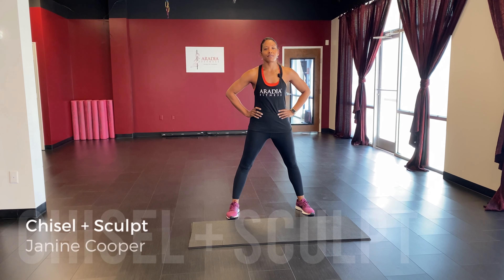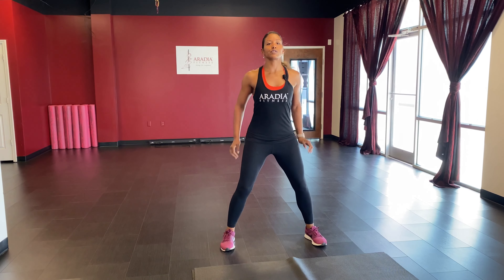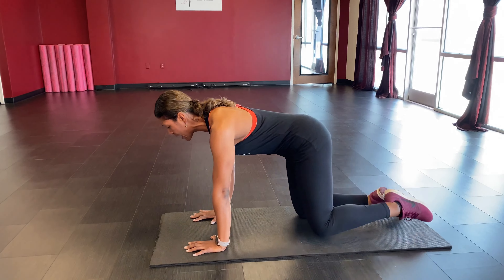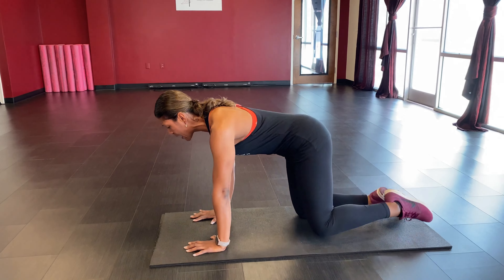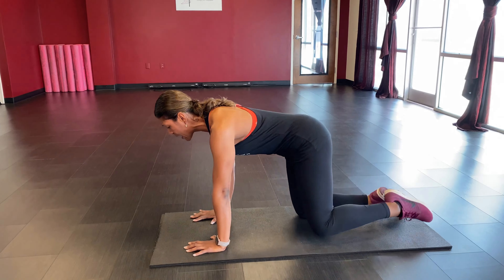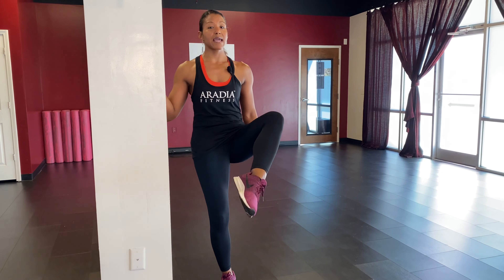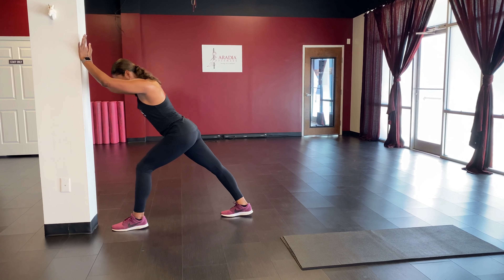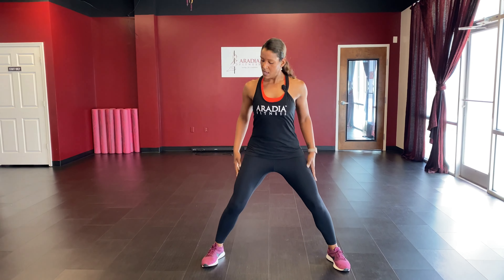Chisel & Sculpt with Janine Cooper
Enjoy this free 30-minute lower body & core class with Aradia Fitness USA Master Trainer, Janine Cooper.